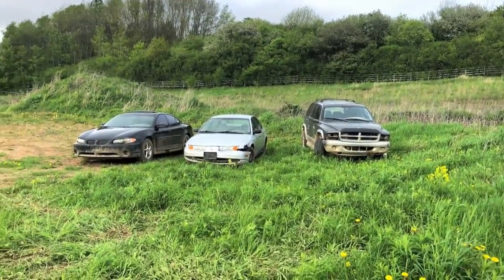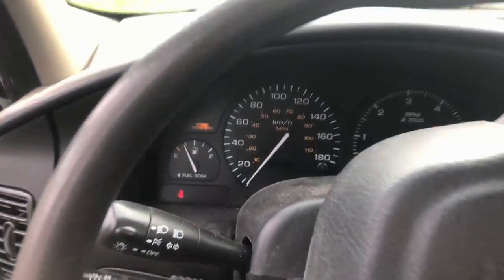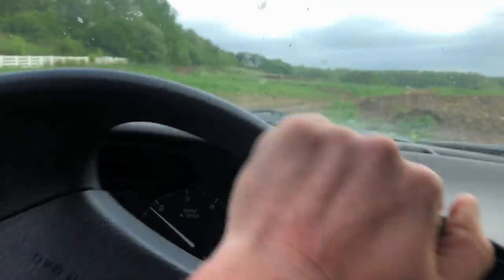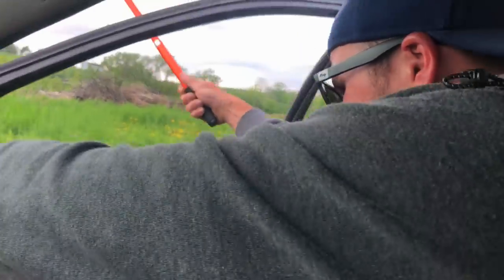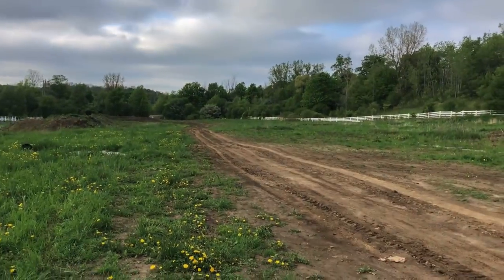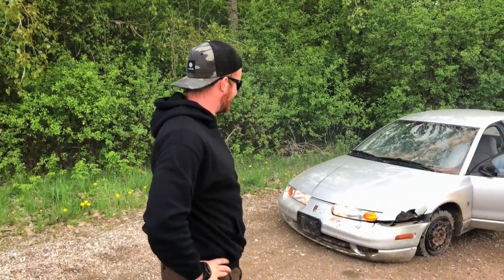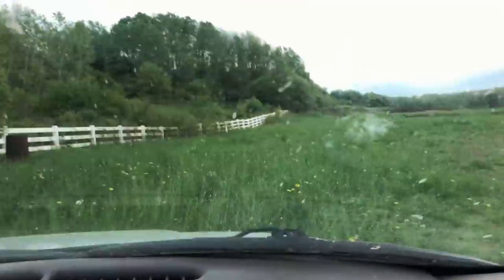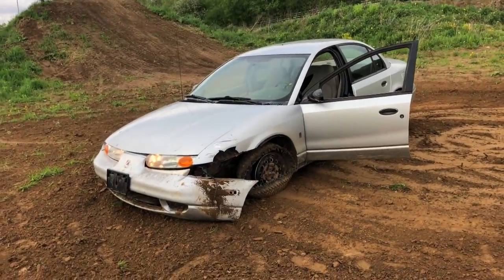LONGEST Saturn BURNOUT! Both TIRES EXPLODED!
It was time to completely shred the tires off the Kijiji Saturn i bought! It came with an extra set so why not! Maybe we'll burn another set off next week!

Send Mail To:

N0M2P0

Justin - @JustinBueckert25
Brad - @BradMc9
Emily - @E.ms_95
Jason - @JasonLeBlanc
Matt - @MattMcguire450
Matt - @Trudgehammer
Brett - @BrettHellyer
Billy - @Six.Twenty.Four
Geoff -@ GeoffreyTuer
Jeff - @JeffWhaling
Kassie - @KassieBoone79
Sean - @HTWshine
TEAMLTD - @teamltd
LimeNine - @limenine

LONGEST Saturn BURNOUT! Both TIRES EXPLODED! | Mark Freeman #408